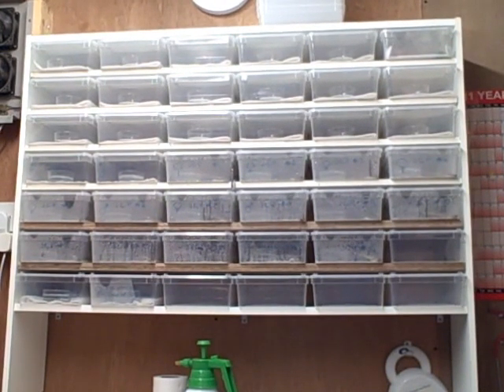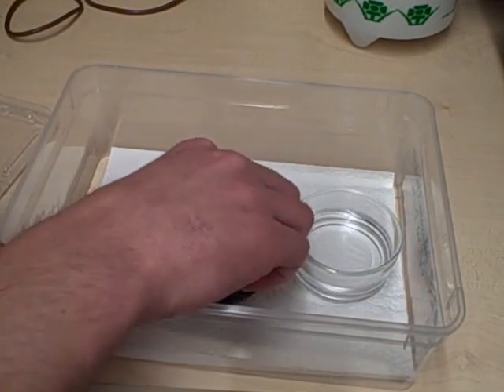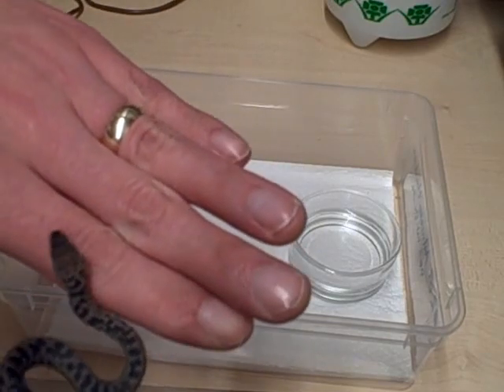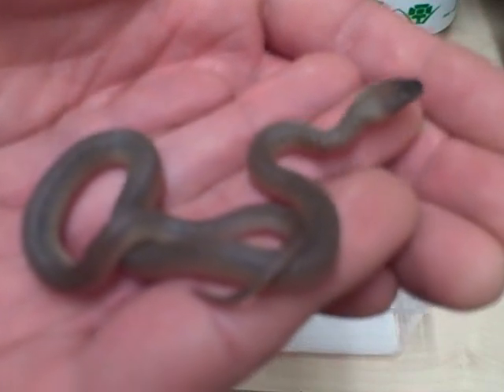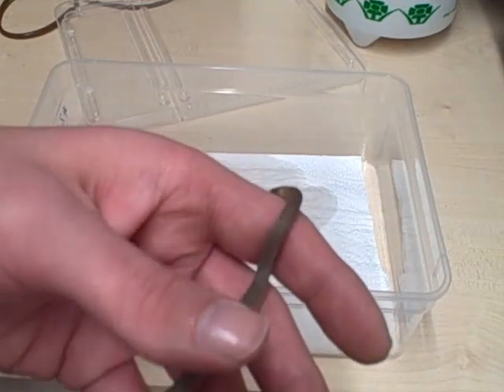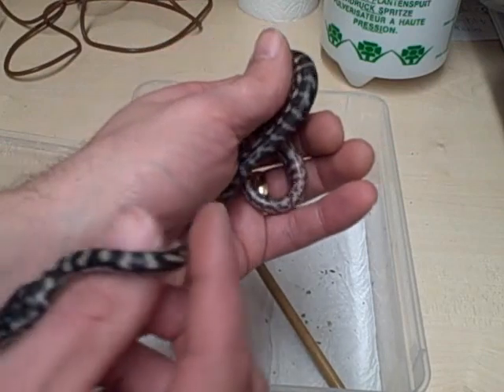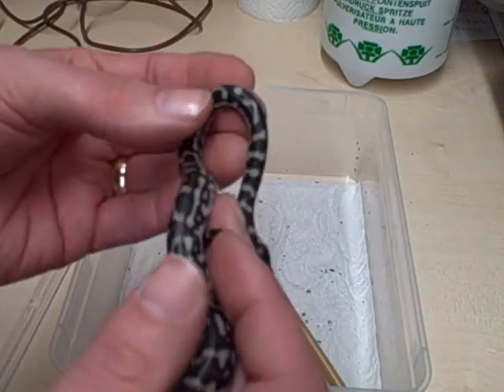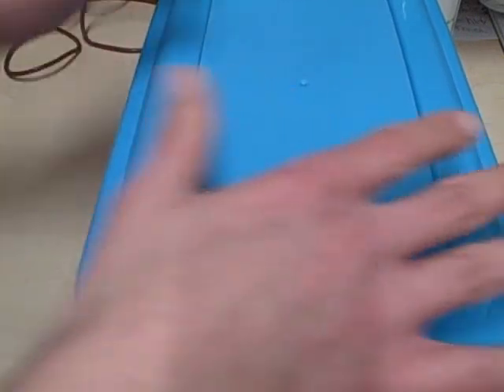Baby Jungle Carpet Pythons and Spotted Pythons Hatched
My clutch of Jungle Carpet Pythons have hatched out and also my clutch of Spotted Pythons have hatched, and a surprise in the clutch.